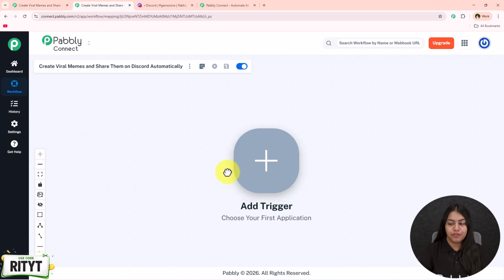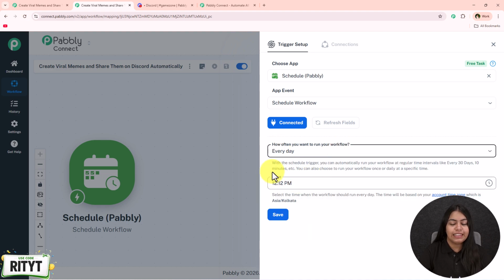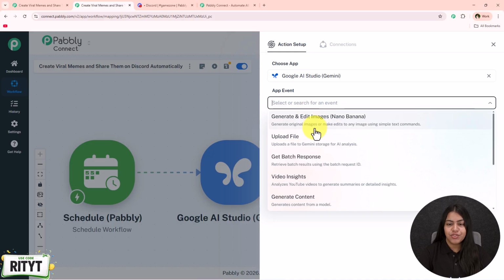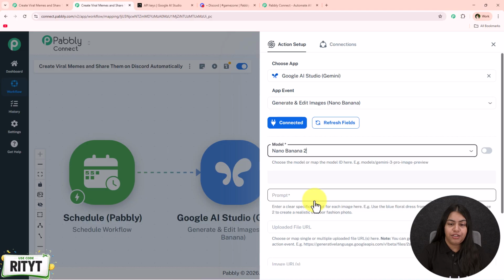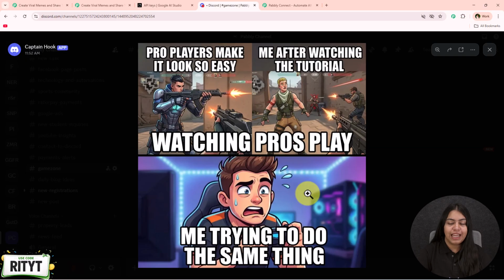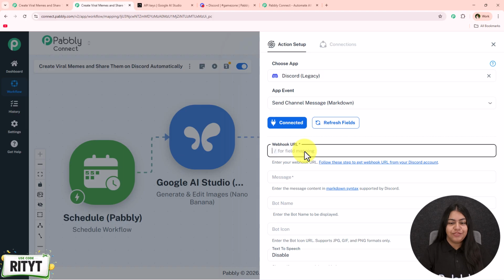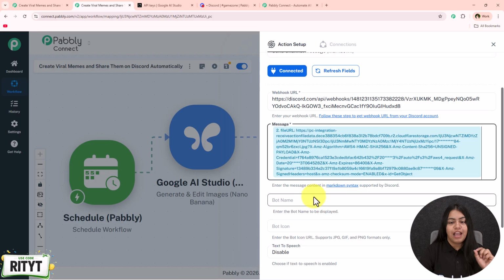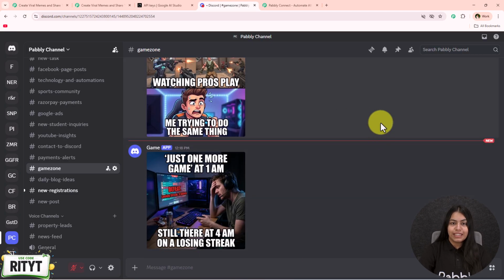Create Viral Memes and Share Them on Discord Automatically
this tutorial explains how to automatically create viral memes using ai and share them on discord without manual posting. it is beginner friendly and perfect for creators, community managers, and meme pages.
you will learn how ai can generate meme ideas, create meme images automatically, and send them directly to a discord server. this helps keep your community active with fresh content.
by automating meme creation and sharing, you can post consistently, save time, and grow your discord community with engaging and shareable content.

Use Case:-

With this automation, AI automatically generates viral-style memes based on prompts or trends and instantly shares them to your Discord channel. This removes manual meme creation and posting, keeps your community entertained with fresh content, and helps maintain consistent engagement in your Discord server.

Benefits of Pabbly Connect:

1. Automation: Save time, money, and resources by automating tasks.

2. Integration: Connect various web services to create efficient workflows.

3. Security: Enjoy industry-standard security for your data.

4. Scalability: Easily add new applications and services to your workflow.

5. Cost-effective: Choose from plans suitable for different business sizes, with no charges for internal tasks.